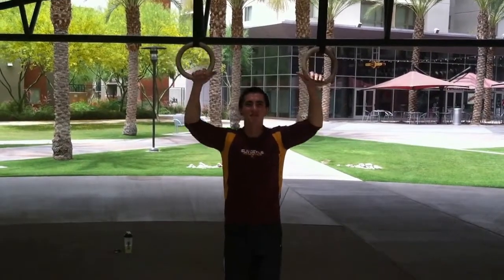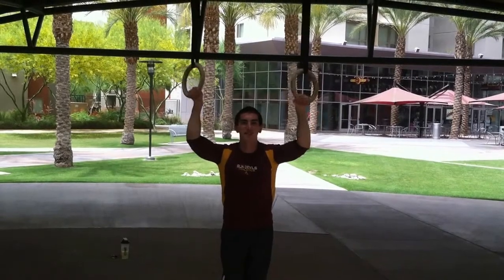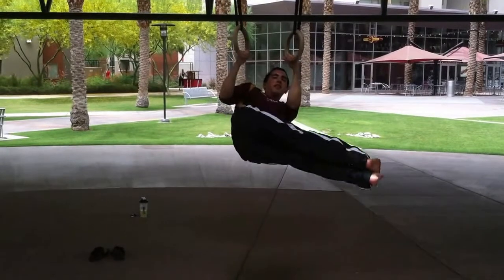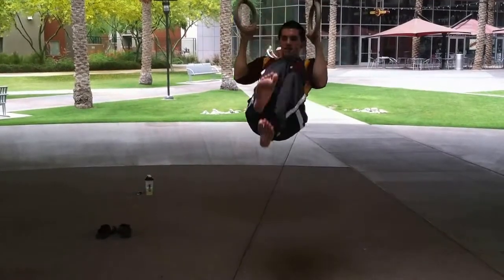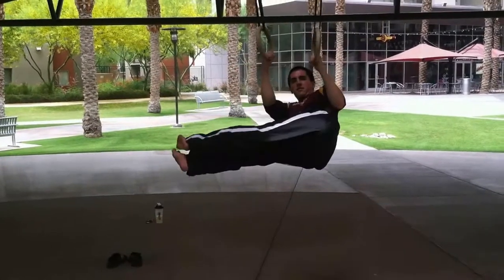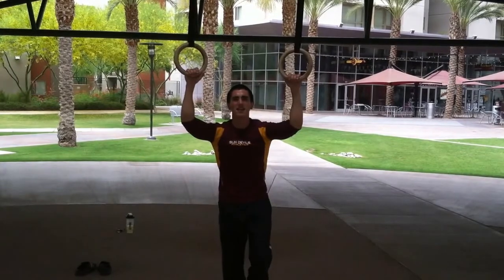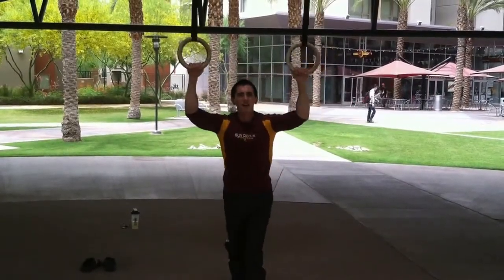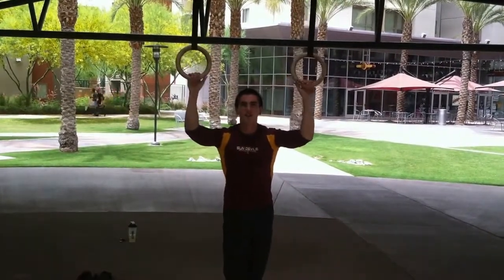Advance Ab Exercises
This video will show you a few of my favorite ab exercise. In the near future, I will be uploading one to show how to do progression training to be able to get to this point. Sorry about how it my voice goes up like I'm asking questions. First talking video, mistakes will be made